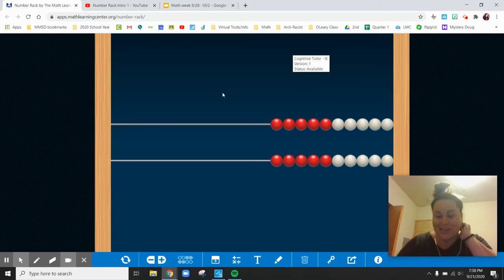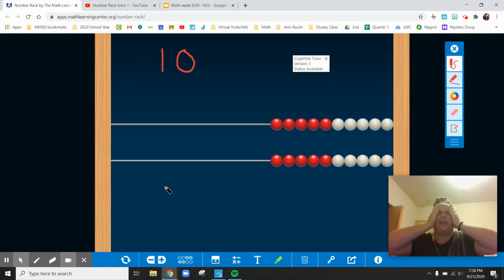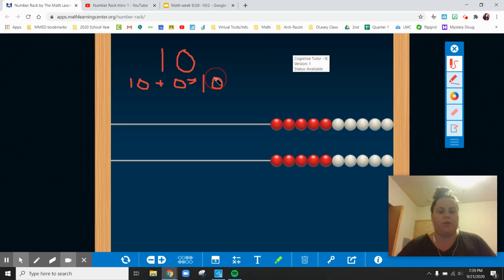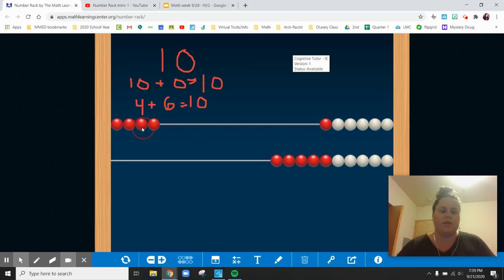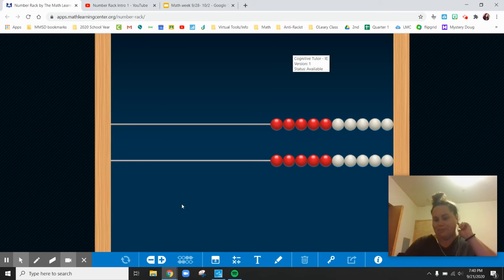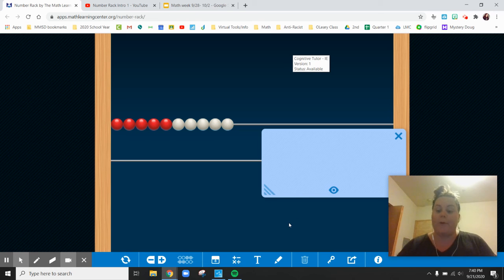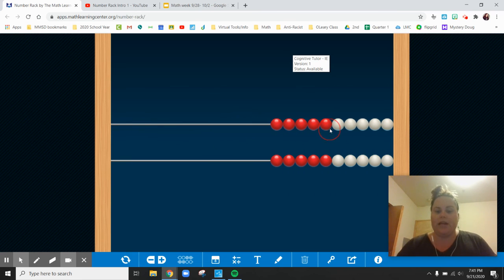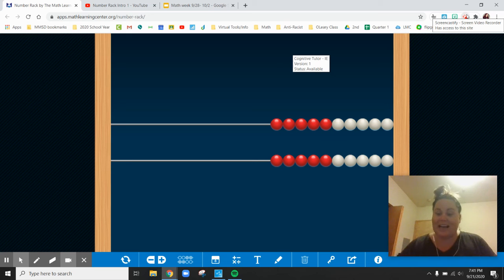Number Rack Intro 2